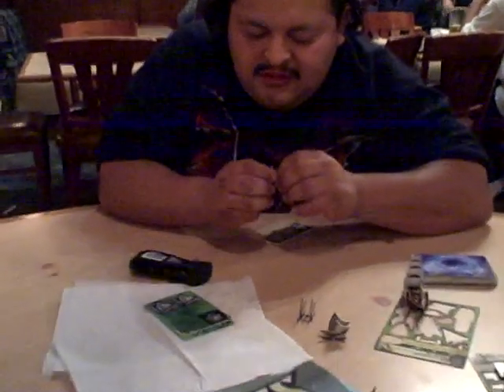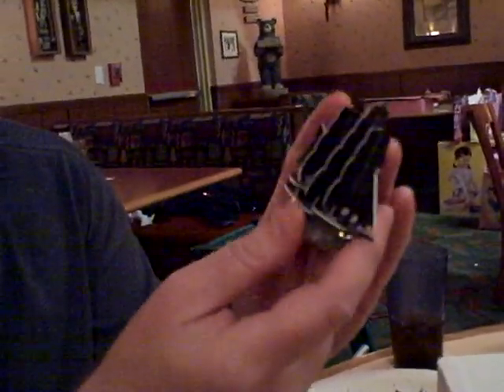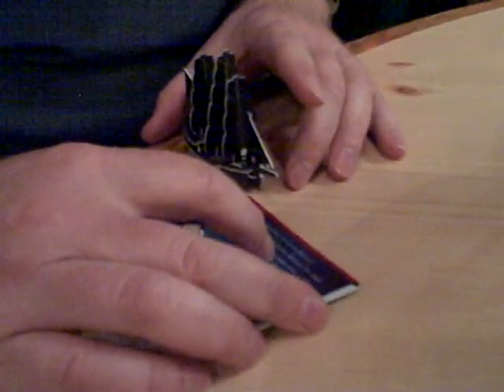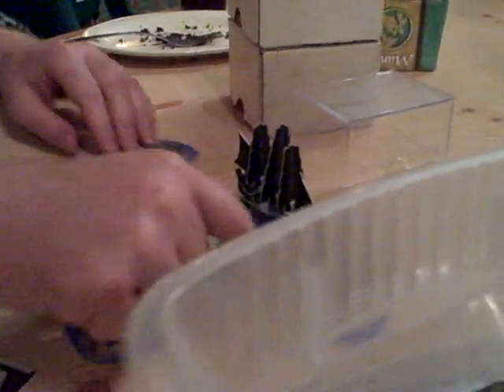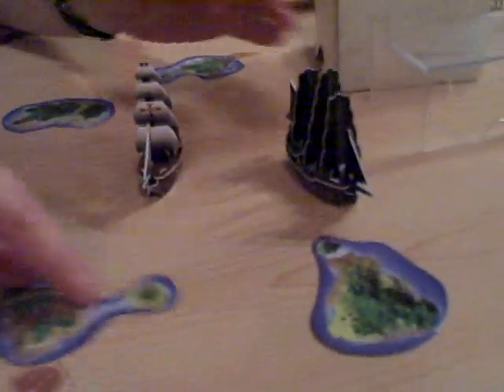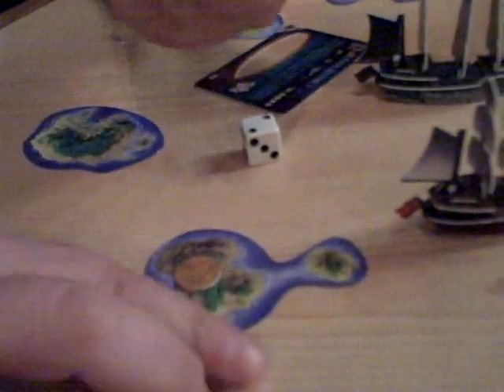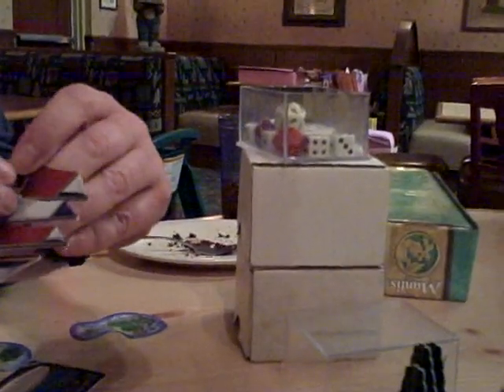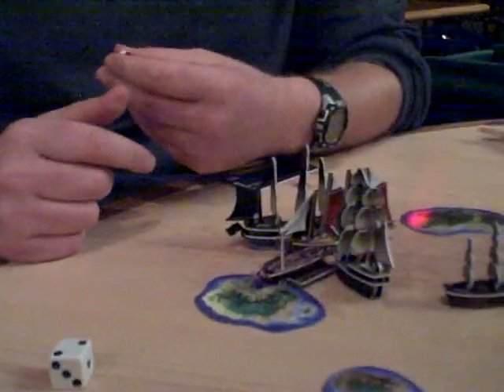Player's POV: Pirates Boat game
This Player's POV is Producer of WLTV, Monster Mike is sharing his love of the Wizkids Pirate boat game with his pal Jose.